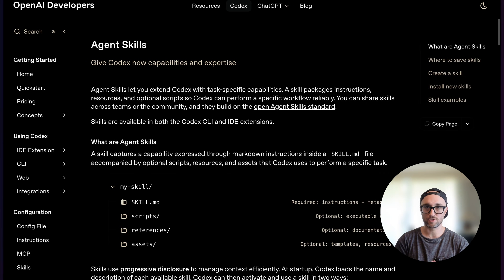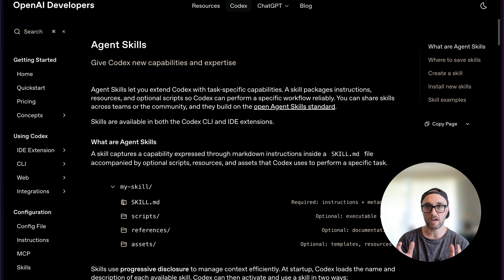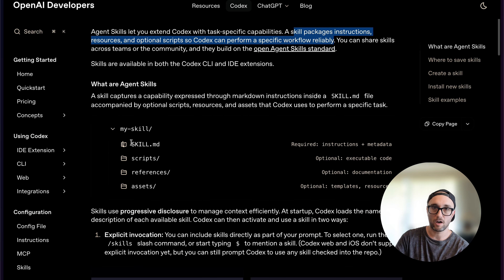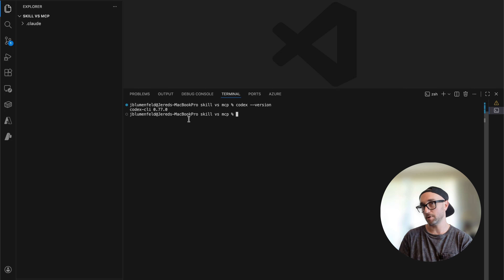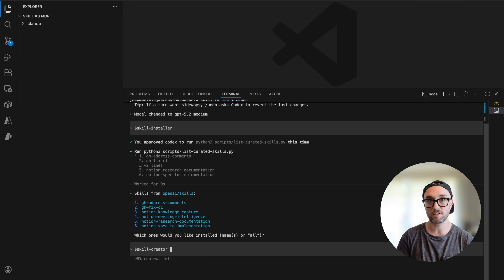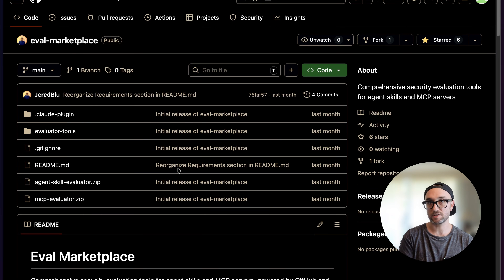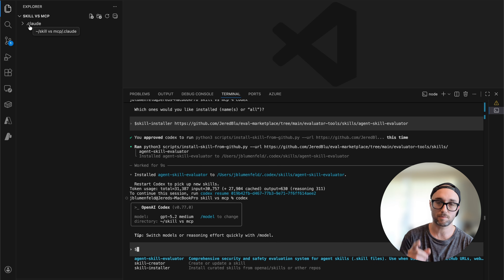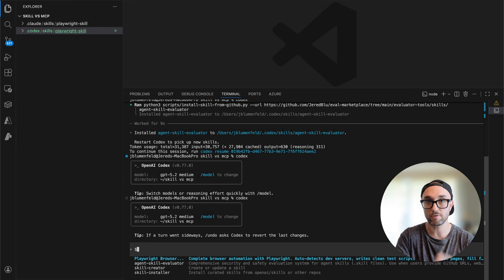OpenAI Adds Agent Skills to Codex (First Look & Walkthrough)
Codex just got Agent Skills support—and the best part? Your existing Claude skills work out of the box. OpenAI adopted Anthropic's open Agent Skills spec, making skills portable with zero config changes.

In this video, I walk through how to install skills in Codex using the built-in `$skill-installer`, how to transfer existing Claude skills, and demonstrate a real Claude skill running in Codex that self-corrects when it hits environment differences.

• How to update Codex and access skills (`/skills` command)
• Installing skills from GitHub with `$skill-installer`
• Transferring Claude skills to Codex
• Why skills are more portable than MCP configs

⏱️ **TIMESTAMPS**
0:00 – Codex Gets Agent Skills
0:20 – What Are Skills? (Quick Recap)
1:22 – Skill Structure Overview
2:23 – OpenAI's Available Skills
2:41 – Installing My Skill Evaluator from GitHub
4:01 – Transferring Existing Claude Skills
4:27 – Creating .codex/skills/ Folder
4:48 – Both Tools, Same Skill
5:40 – Running the Evaluator Skill
6:12 – Final Thoughts: Open Standards Win